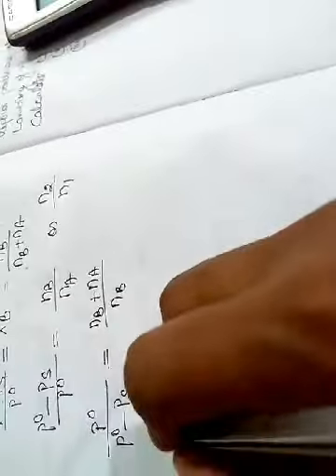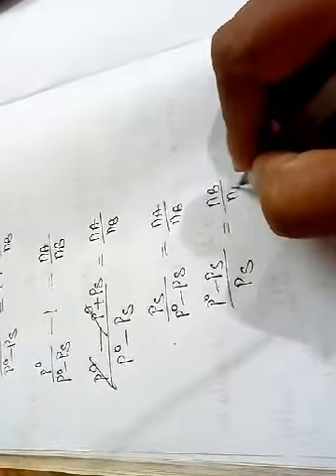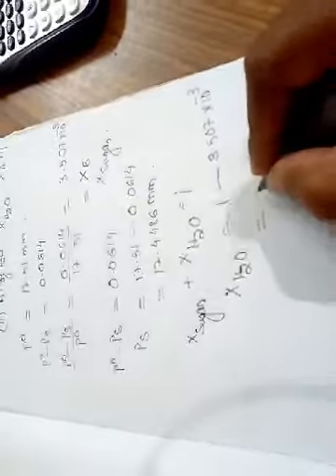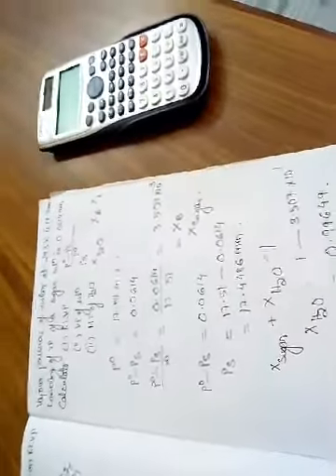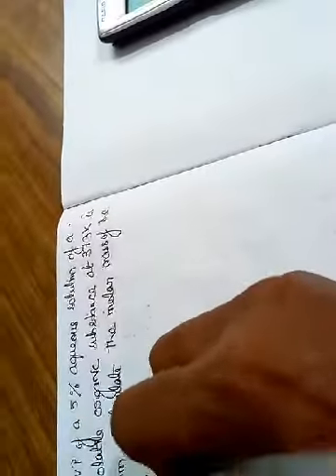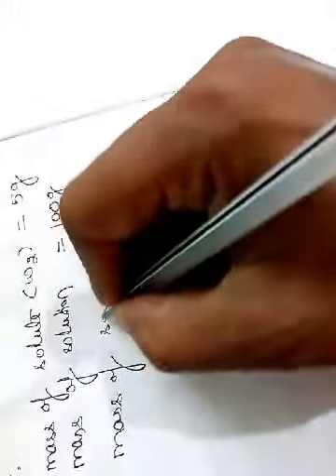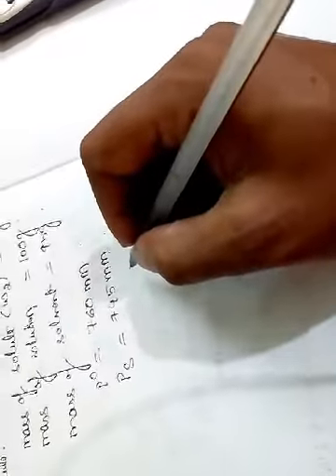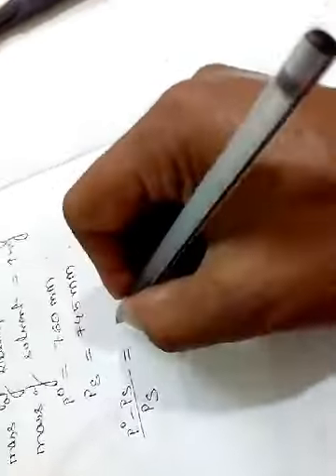XIITH, PHYSICAL CHEMISTRY,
SOLUTIONS, NUMERICAL-III,RLVP